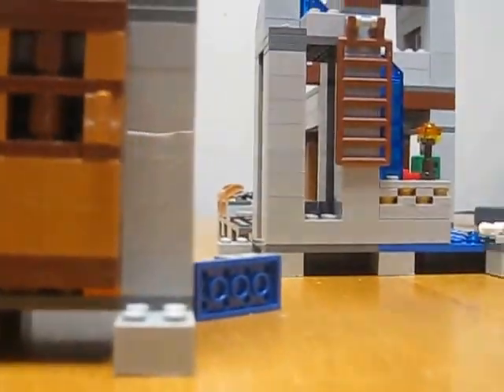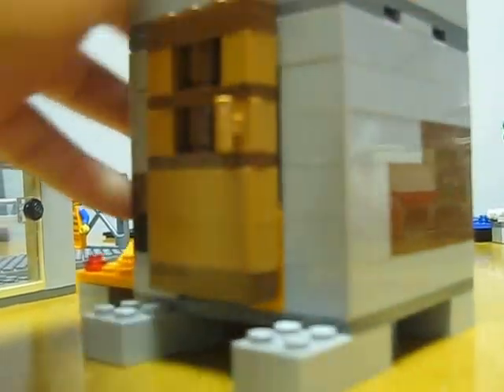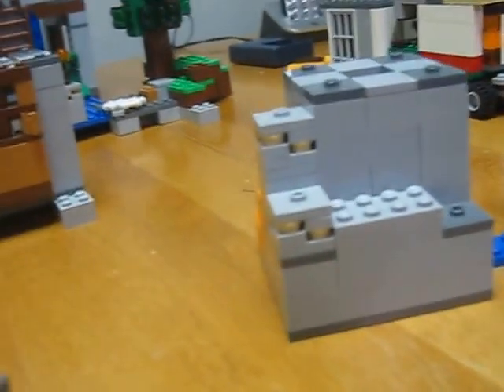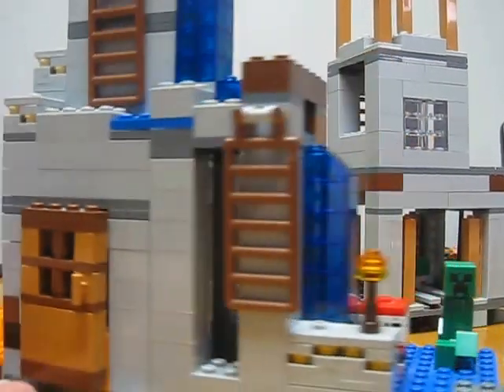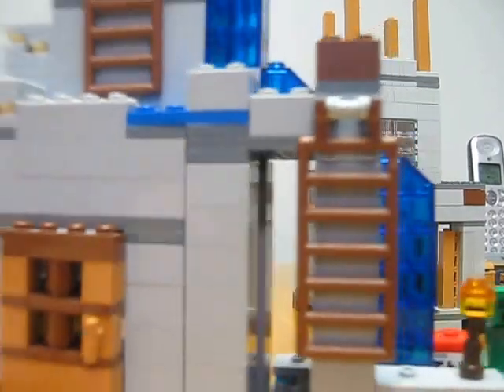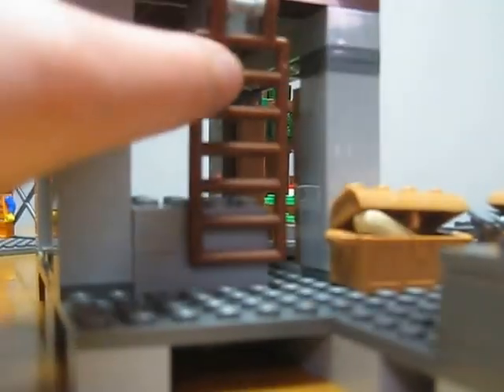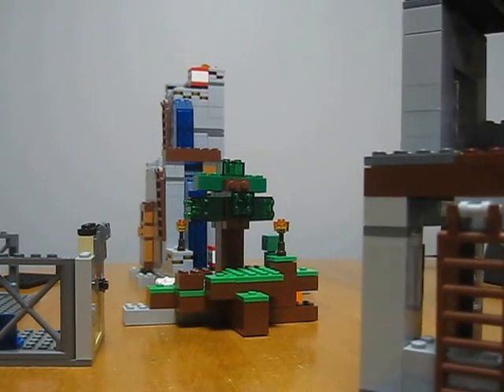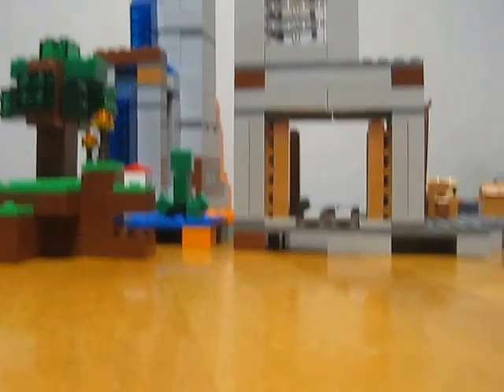Lego Minecraft Mountain Base//MOC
i was bored a few days ago and decided to take apart lego minecraft sets and put them into one huge set